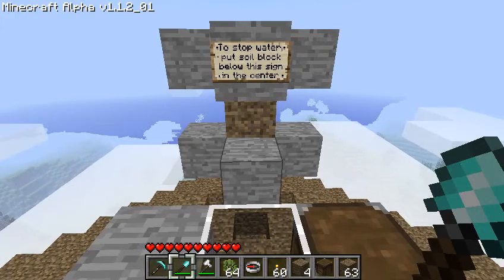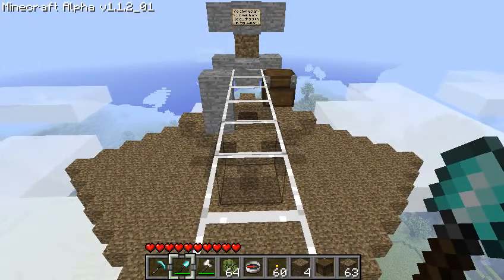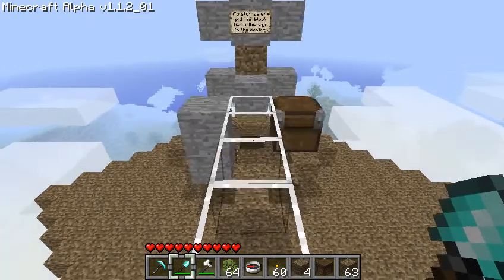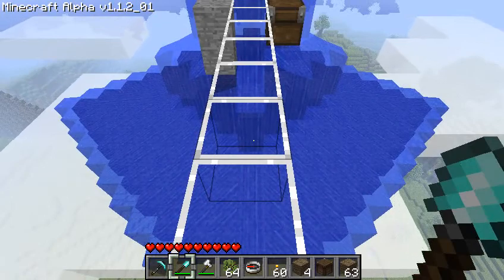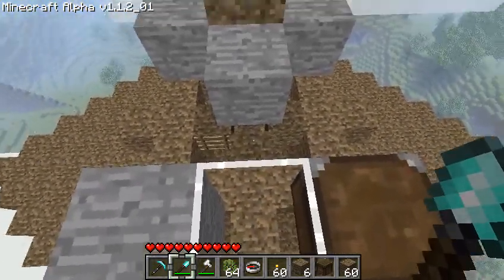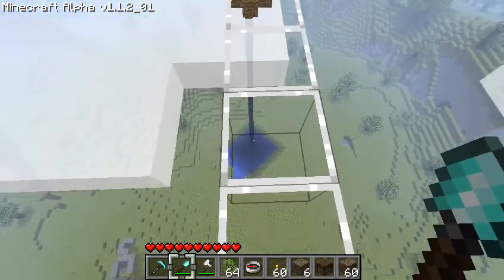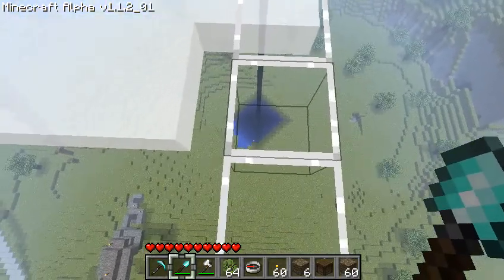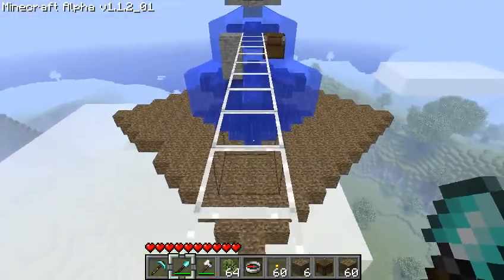Fun with Water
Water's an odd substance in Minecraft, it is able to sense its environment and figure out the quickest way for it to fall. It also, of course, multiplies itself something fierce, but can also converge back to a small stream. You pros out there will know all this already, but I found it interesting to show here.